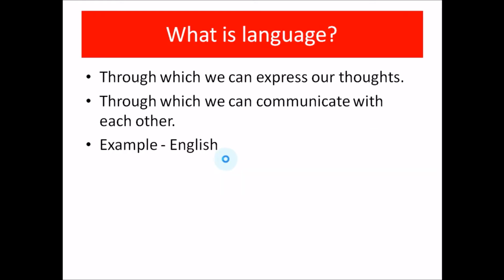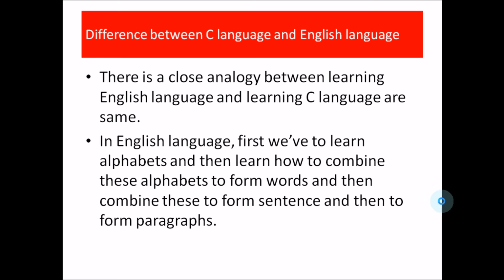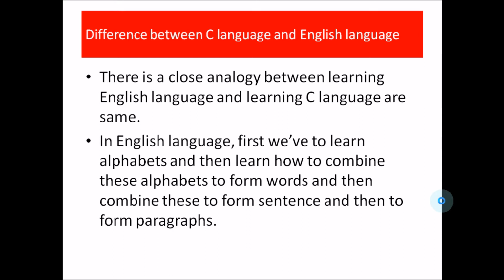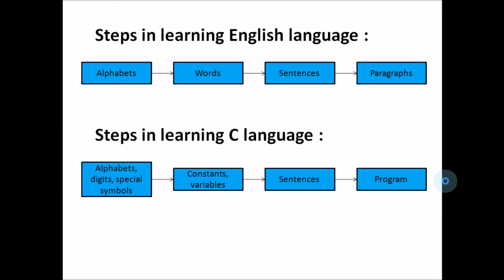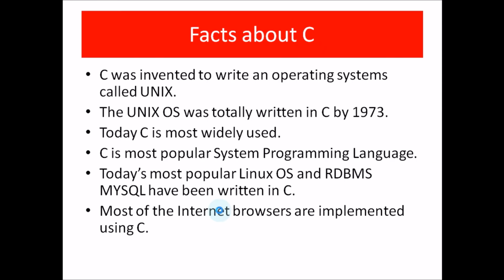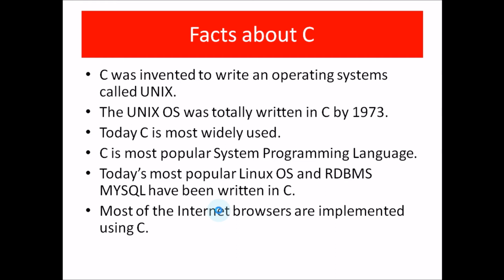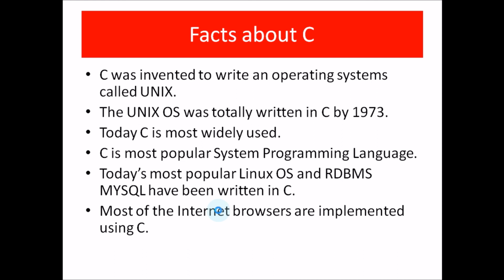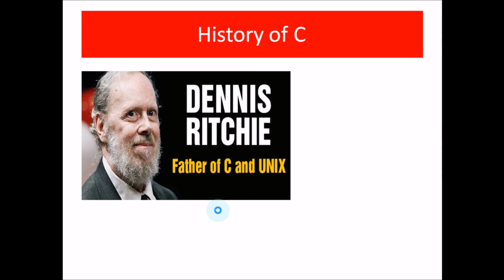Code Fighter Official | Episode-1 | Introduction to C Language | C Language Tutorial for Beginners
Hi, Code Fighters here you can learn about new technologies. In this video you can learn about what is C language exactly.
Please go through the link for Code Fighter Official Video
This video is edited by Kushal Karmakar and taught by Kushal karmakar.